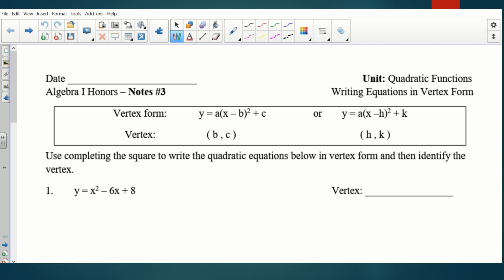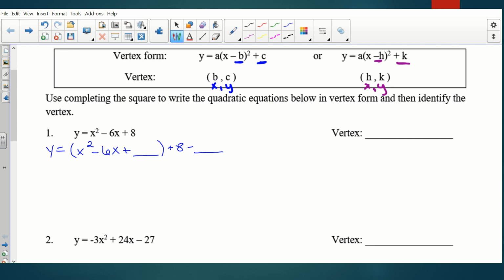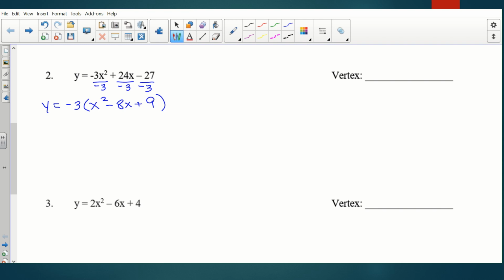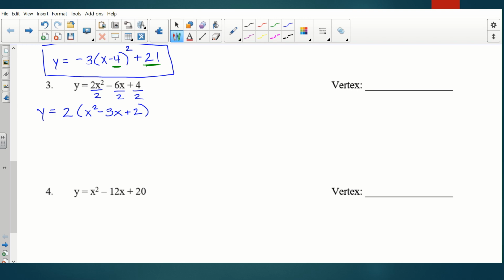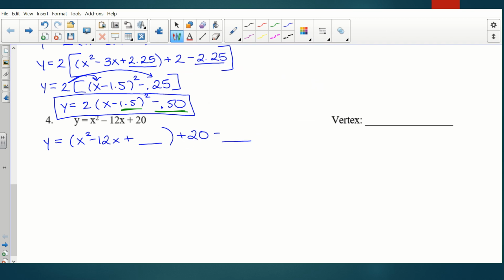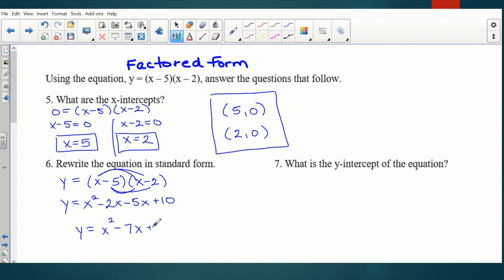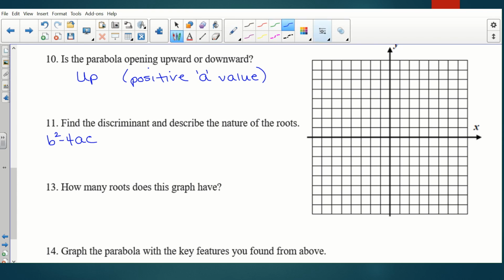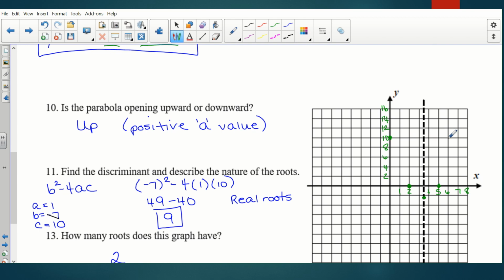Algebra 1 Honors - Quadratic Functions Unit - Lesson 8: Writing Quadratic Equations in Vertex Form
Quadratic Functions Unit - Lesson 8: Writing Quadratic Equations in Vertex Form